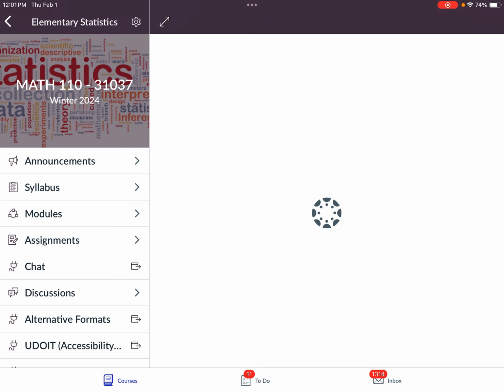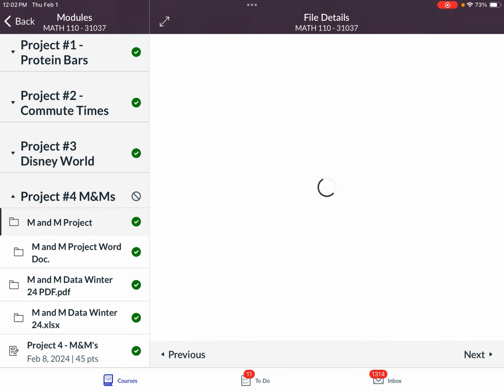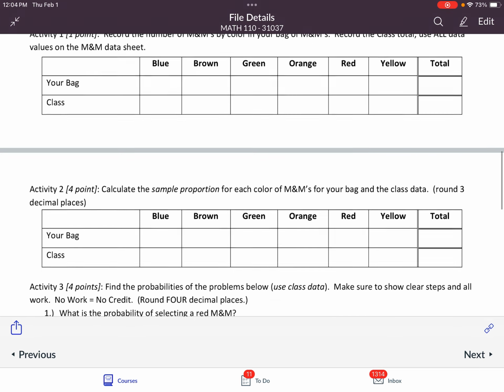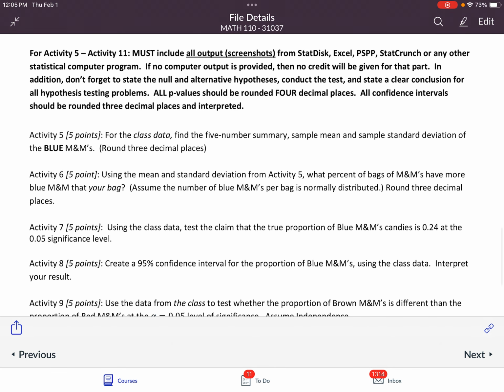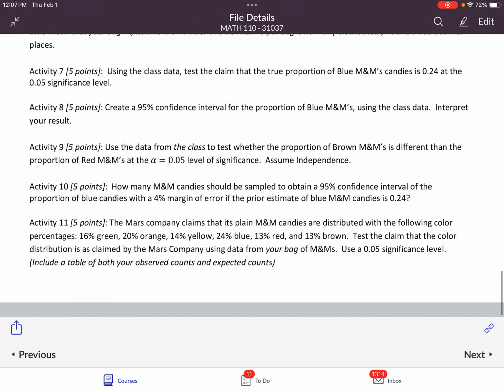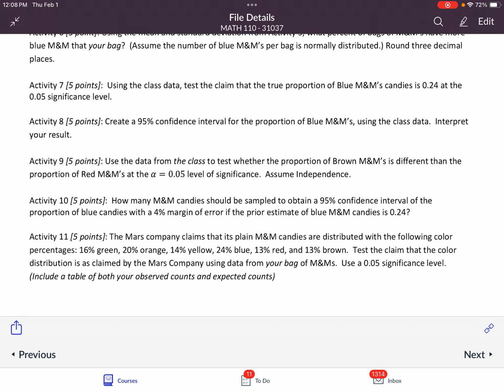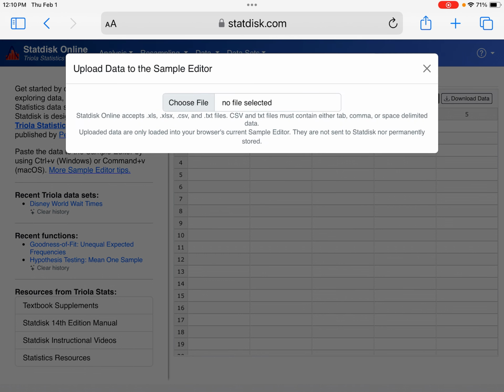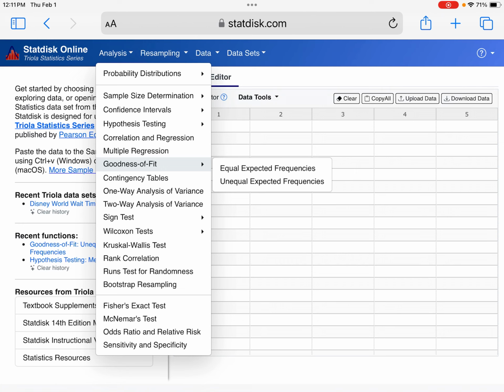MandM Project Intro Video